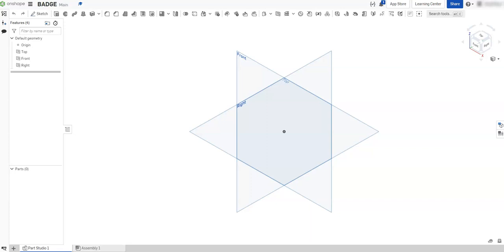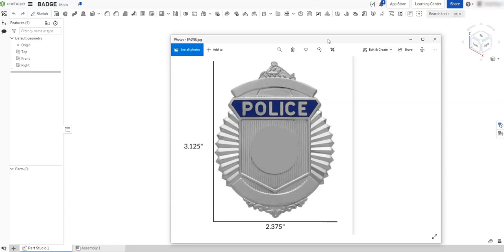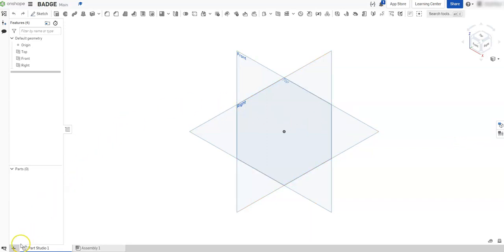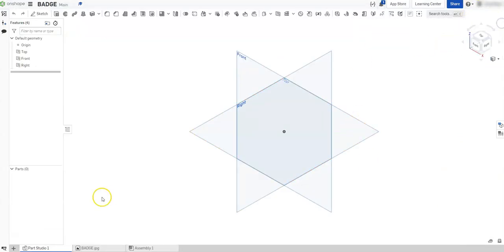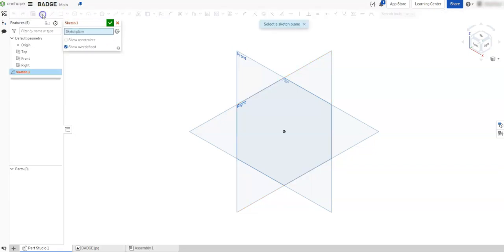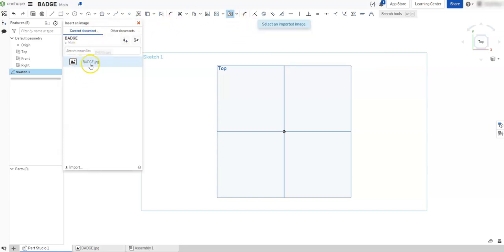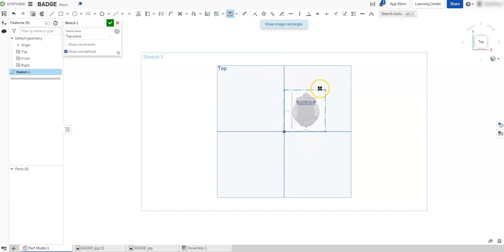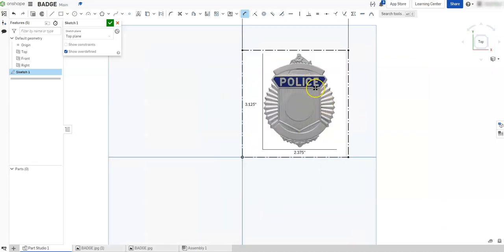ONSHAPE: INSERT A REFERENCE IMAGE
How to insert a reference image into OnShape.